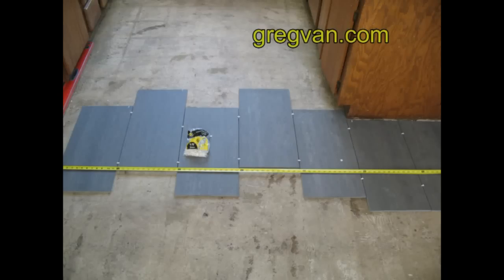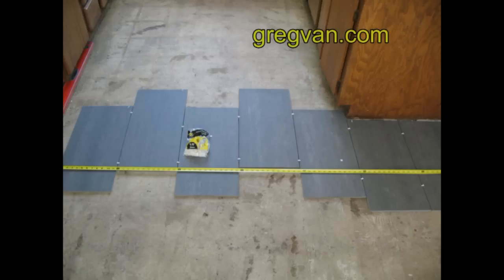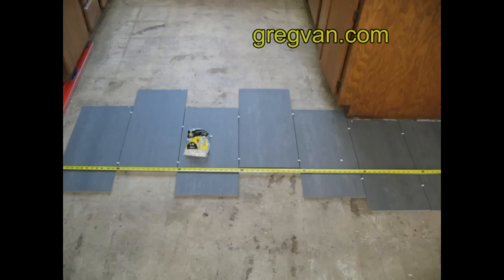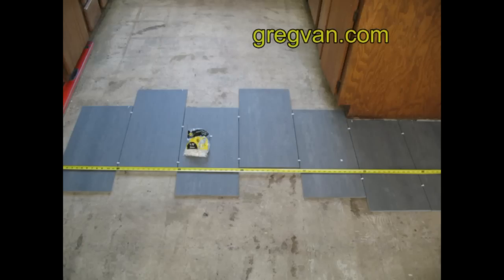Important Tile Layout Tips, You Need To Know - Contractor Secrets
If you're planning on installing your own tile floor, you better watch this video and visit the link above to one of the best books ever written on setting tile.  The most important part about laying tile is the layout and professionals have known about this for years.  I'm willing to share some of the secrets with you, but they're not all going to be in this video.